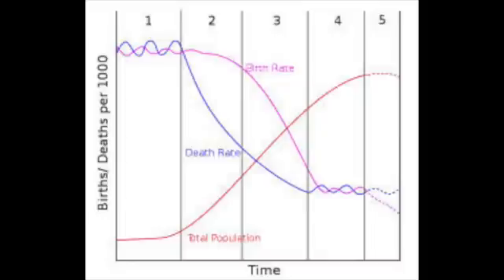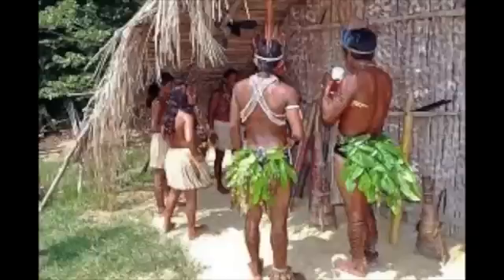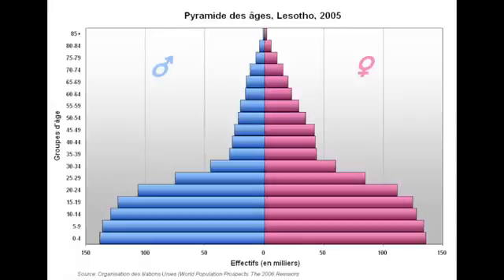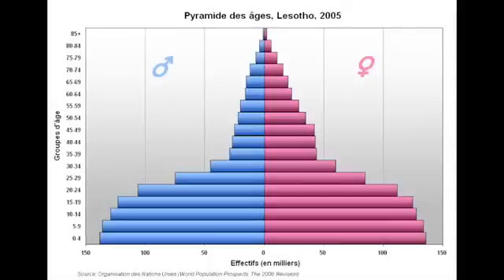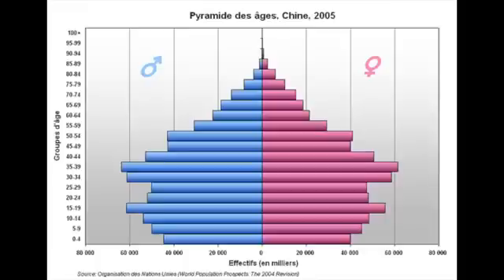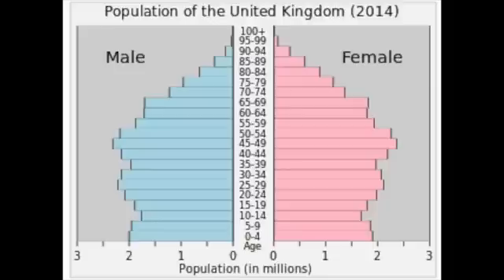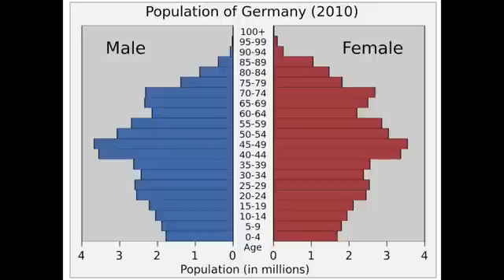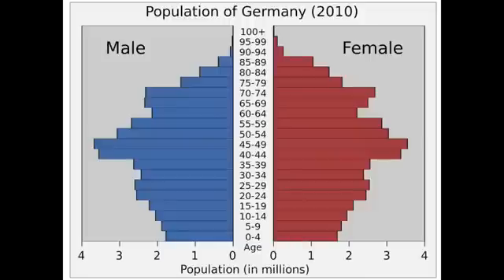Demographic Transition Model and Population Pyramids - GCSE Geography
Demographic Transition Model and Population Pyramids

Today we look at demographic transition models in the relation to how developed a country may be and their population pyramids.